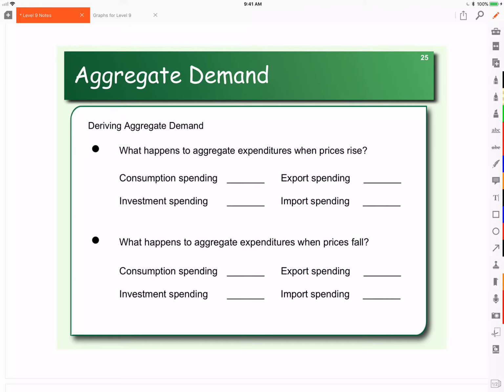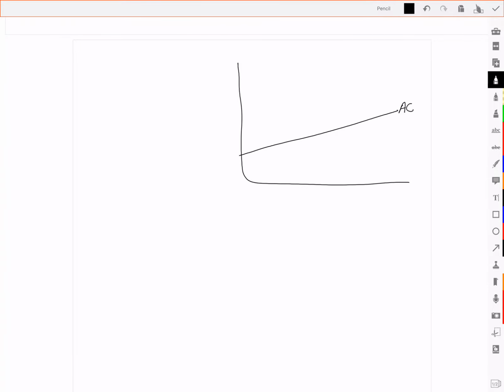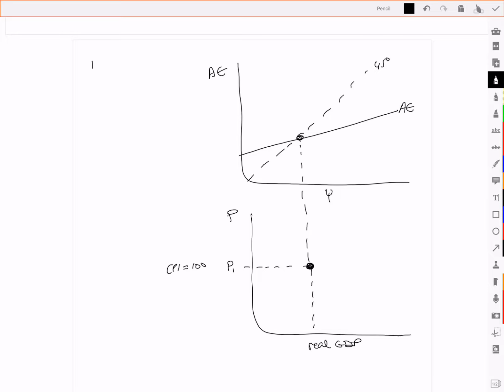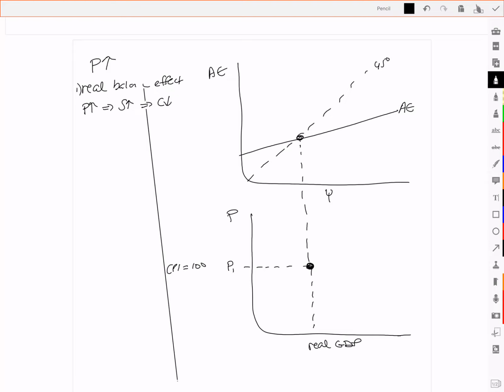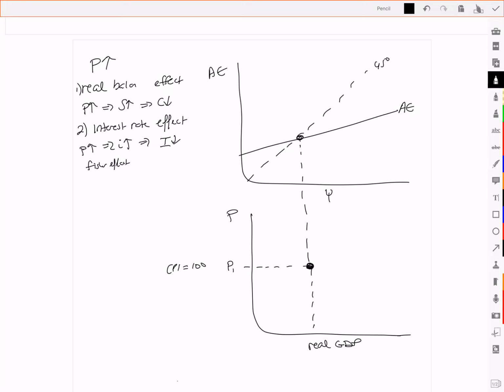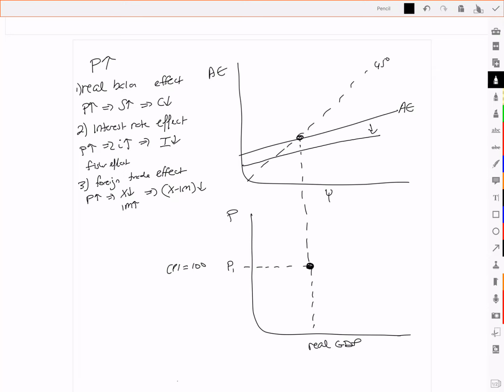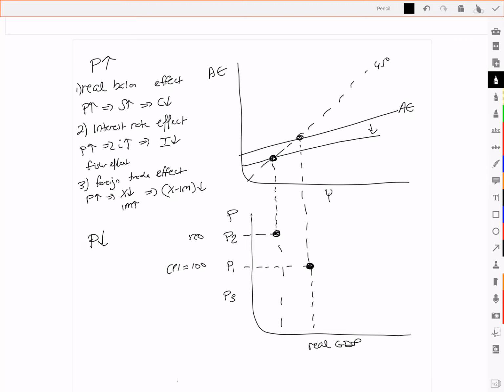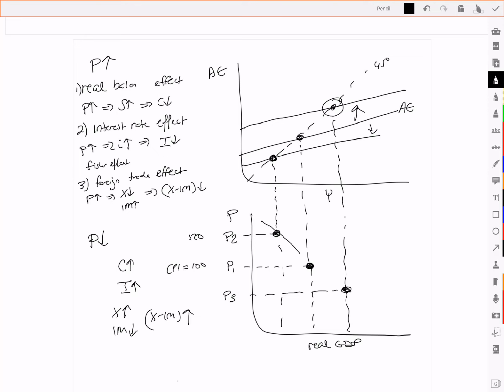Deriving Aggregate Demand